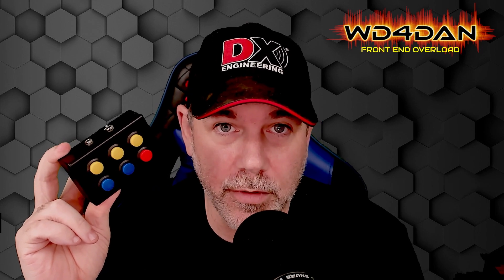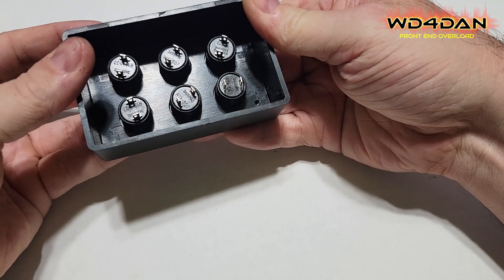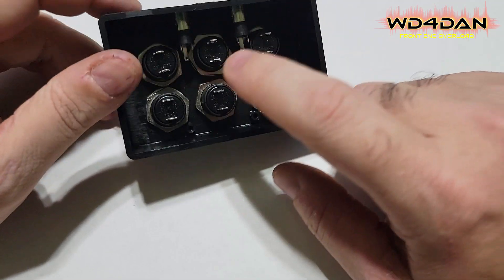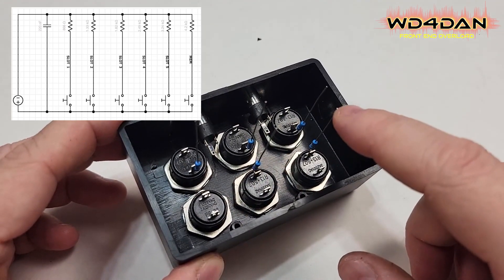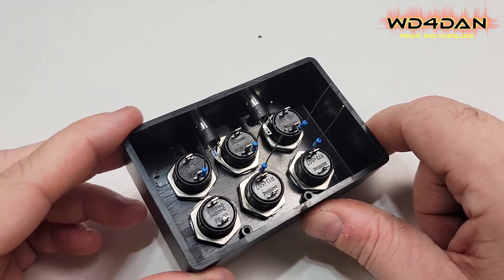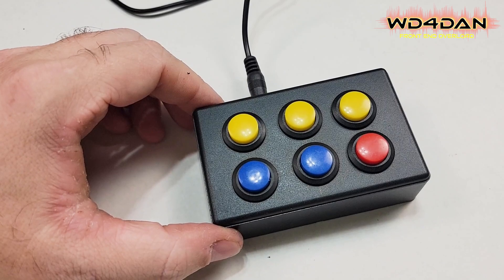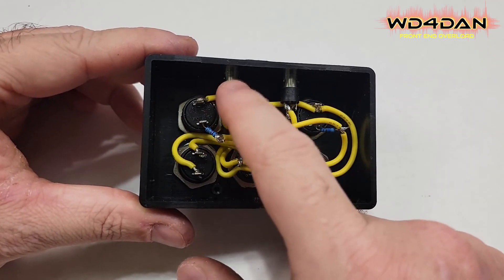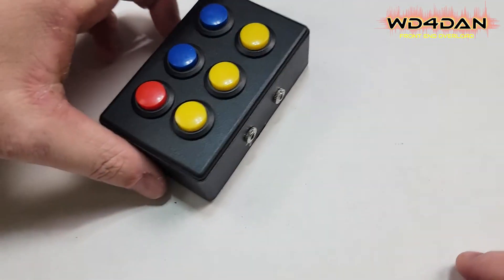Yaesu FH-2 Remote DIY Build (with PTT)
Today I'll build a little Yaesu FH-2 remote clone with Push-to-Talk (PTT)

The Yaesu FH-2 allows you to trigger your voice or cw memories, change frequency, choose from memory/vfo mode, and more - but at a steep price tag.  My simpler clone only lets you trigger voice or cw memories, and has a push-to-talk (PTT) button as well.  I only needed the ability to trigger the memories and PTT, so the other functions of the actual FH-2 I did not include in my DIY version.

Thank you to the Central Kansas Amateur Radio Club for the webpage I found about this:

Memory Slot 1 = 866 Ohm
Memory Slot 2 = 1.33K Ohm
Memory Slot 3 = 1.82K Ohm
Memory Slot 4 = 2.49K Ohm
Memory Slot 5 = 3.24K Ohm

Project parts list:

➡️Project Box
➡️Momentary Push Button Switches
➡️3.5mm TRS Panel Mount Jacks
➡️18 gauge wire
➡️ Hole Saw Kit